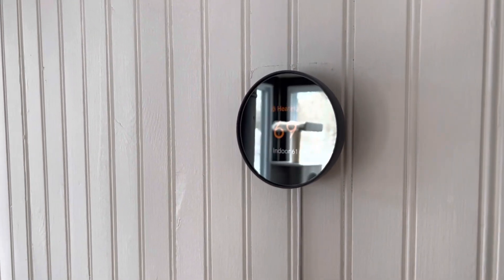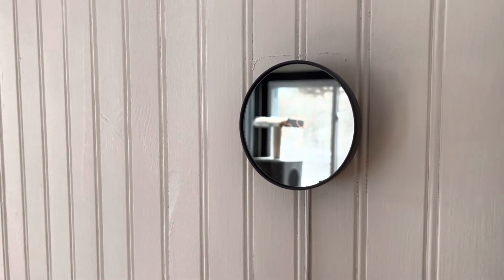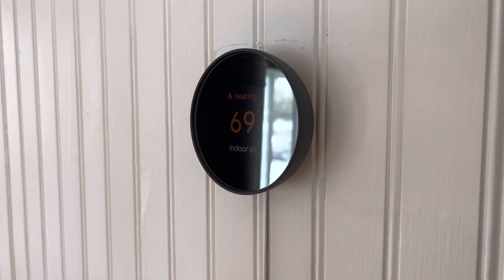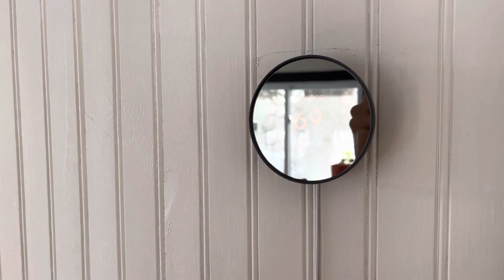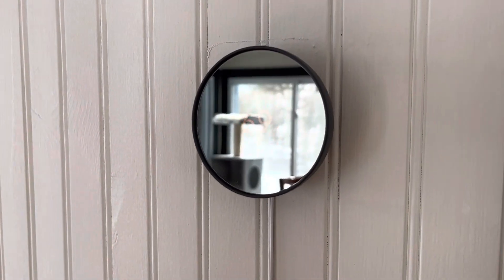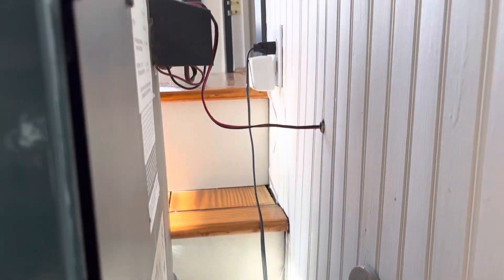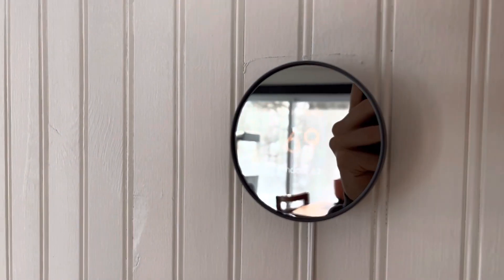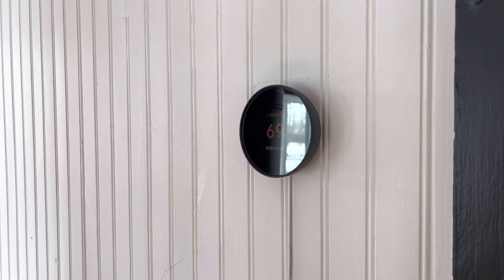Google Nest Thermostat Review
This is a brief overview and review of the Google Nest Thermostat.

Google Nest Thermostat

Amazon Storefront: